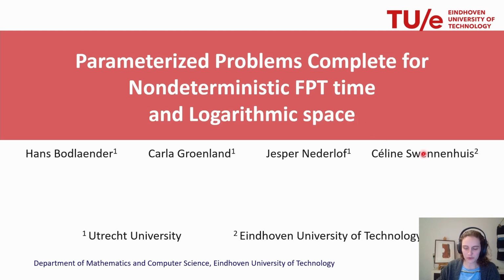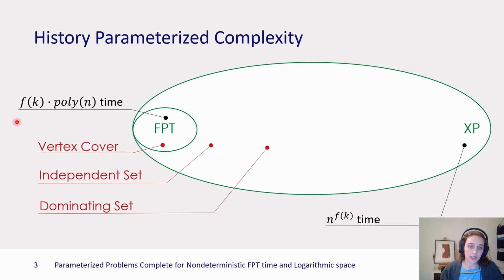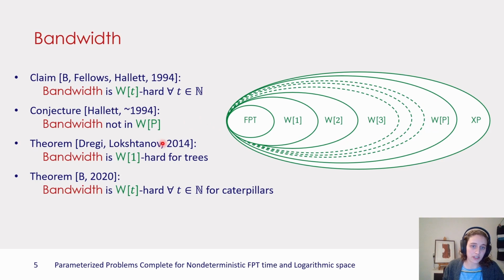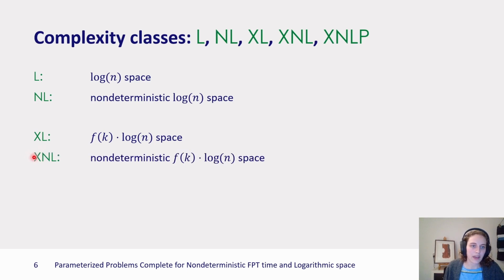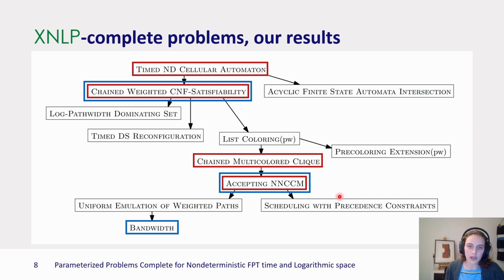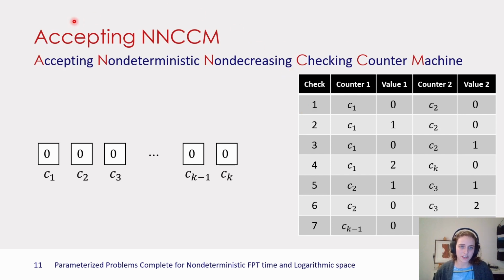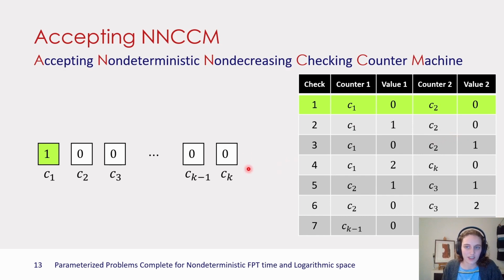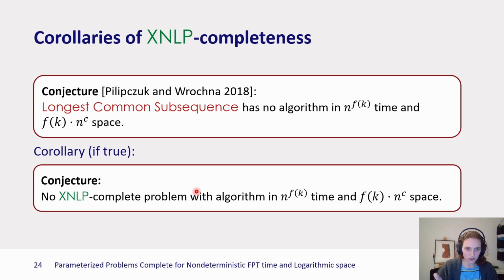Session 2B – Talk 2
Title: Parameterized Problems Complete for Nondeterministic FPT time and Logarithmic Space
Authors: Hans L. Bodlaender, Carla Groenland, Jesper Nederlof and Celine M. F. Swennenhuis

FOCS 2021